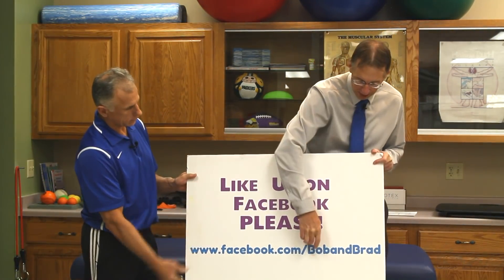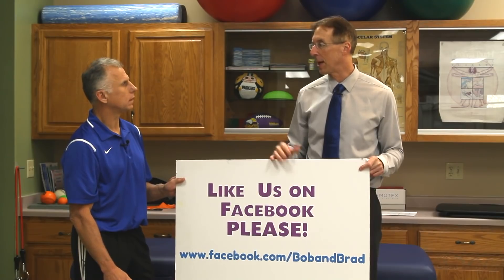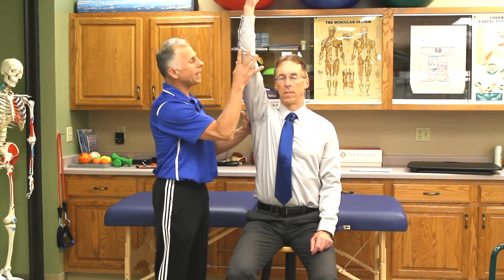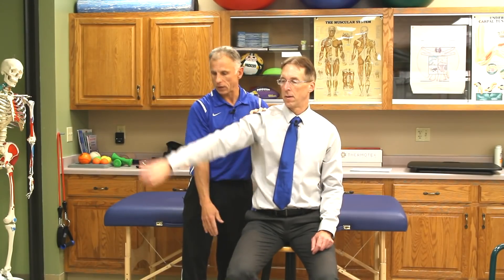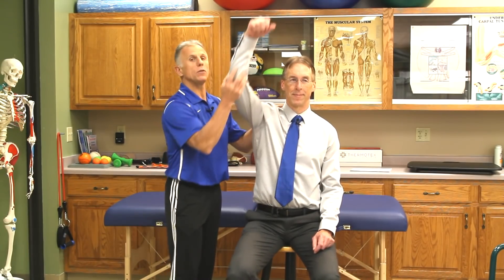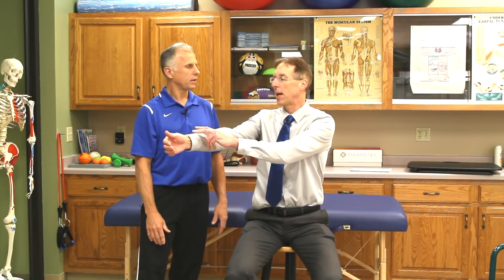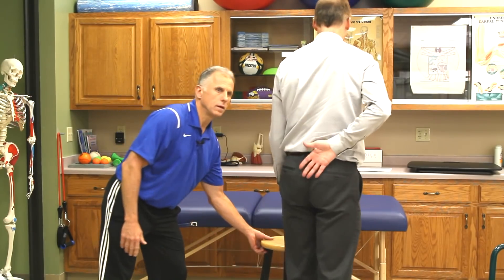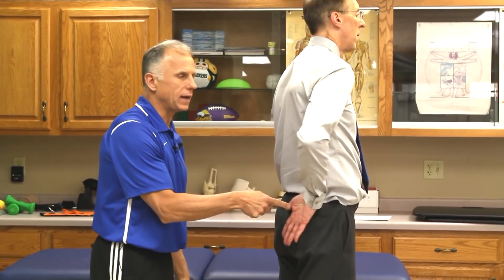Science Reveals Surprising Information on Shoulder Pain/Impingement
"Famous" Physical Therapists Bob Schrupp and Brad Heineck present: Science Reveals Surprising Information on Shoulder Pain/Impingement